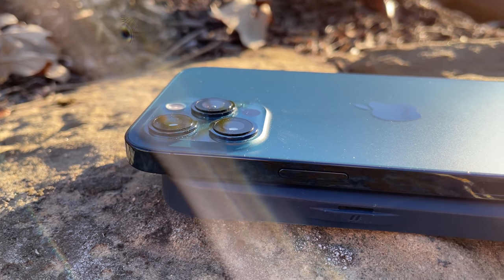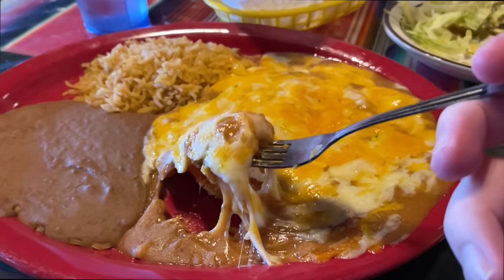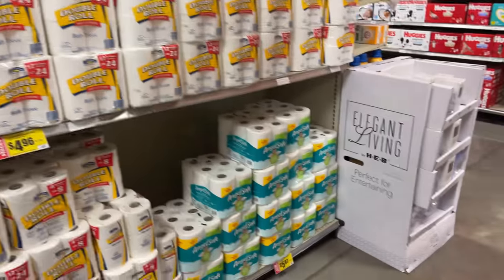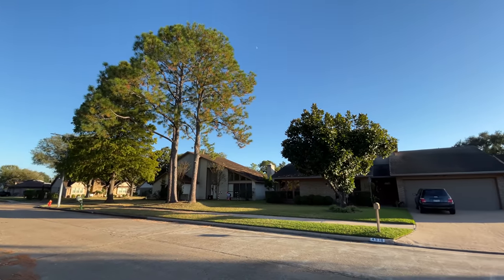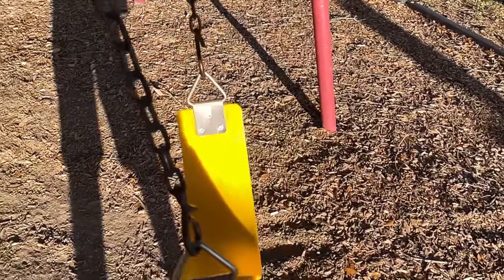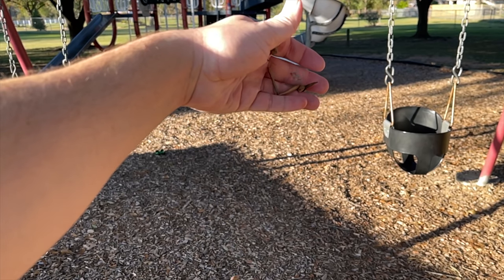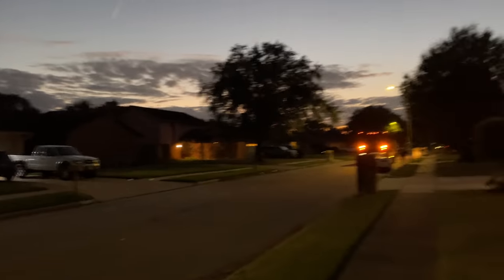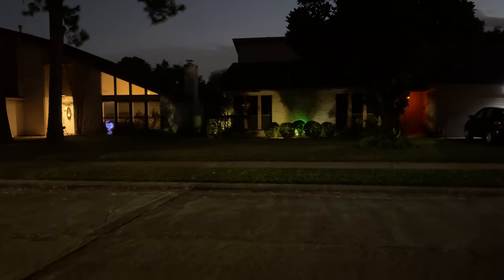iPhone 12 Pro Max 4K Video Camera Test: The Reel Deal!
This is real world video camera test of the iPhone 12 Pro Max and all of the camera modes. This is a vlog style video where I go out in real world settings and test the camera in every day situations so you can get a real feel for the iPhone 12  Pro Max video quality.

iPhone 12 Pro Max
iPhone 12
iPhone 12 Pro